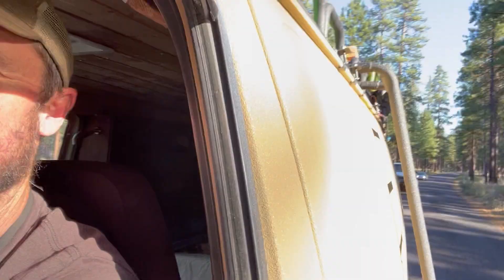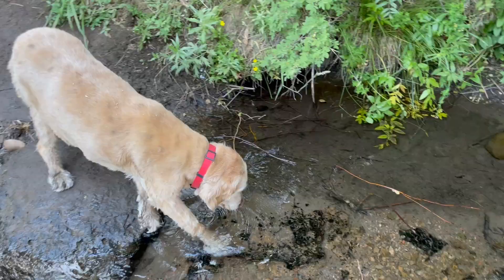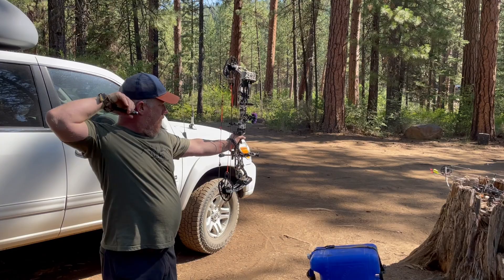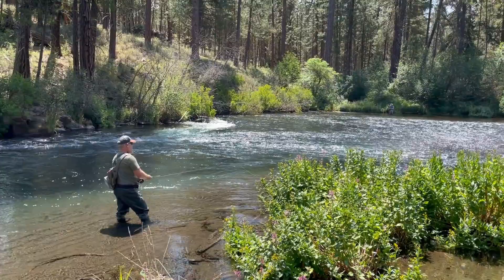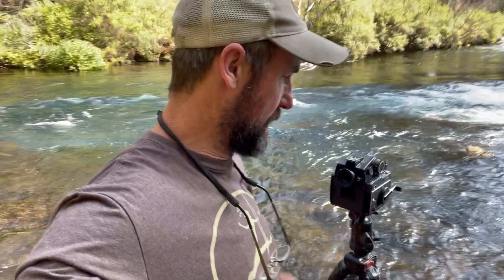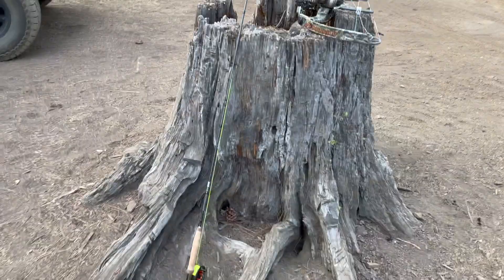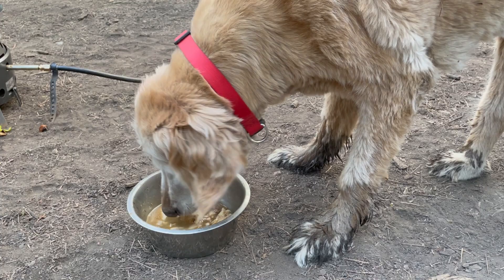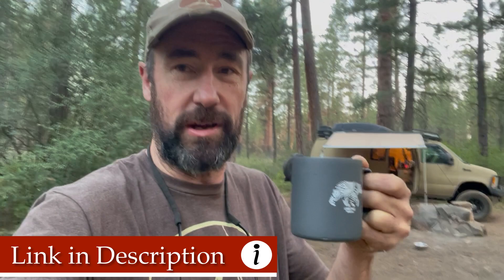Living the Van Life Again - Headed to the Woods - Vlog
The van is done and we are living the van life again. It’s great to have gotten the van done and I couldn’t wait to get it back up into the woods. This is Vlog video, because I wanted to sit back and relax and enjoy the time out in the woods. Having the van done means we are not only living the van life again but we can start producing cinematic videos.